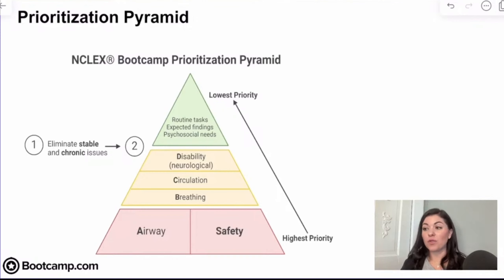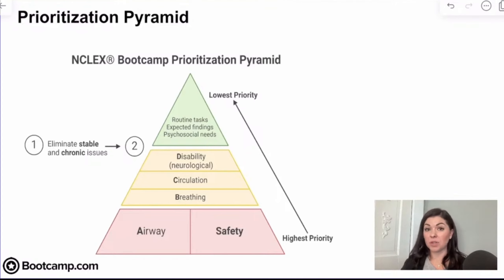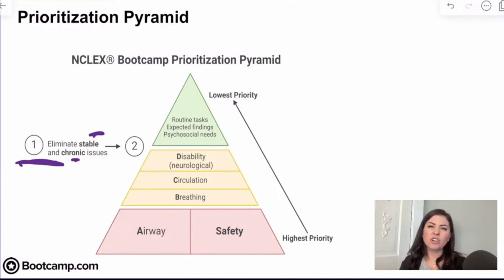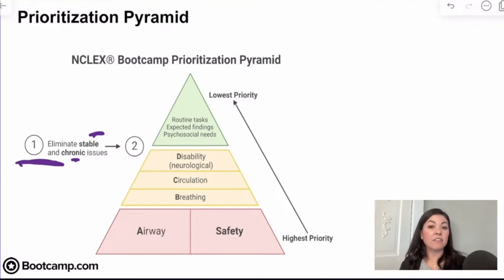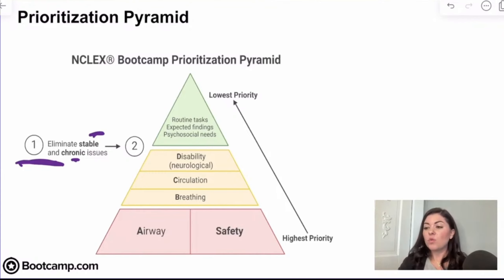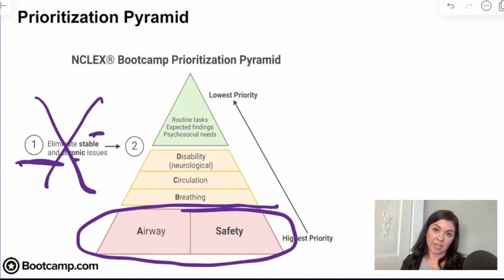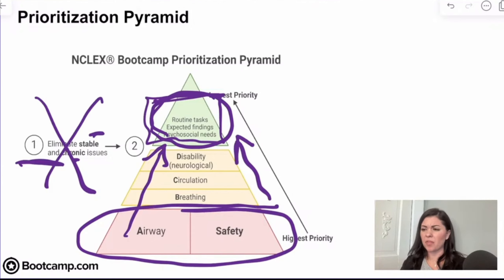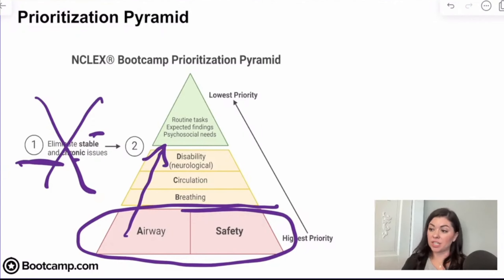Prioritization Pyramid for NCLEX® Questions | NCLEX Bootcamp